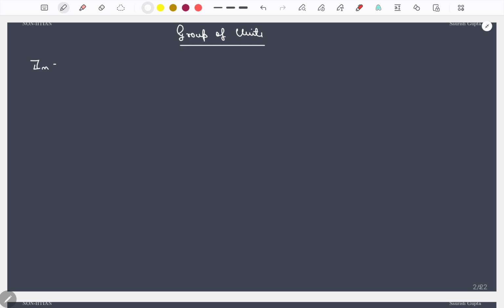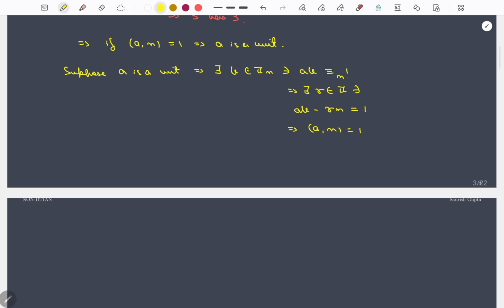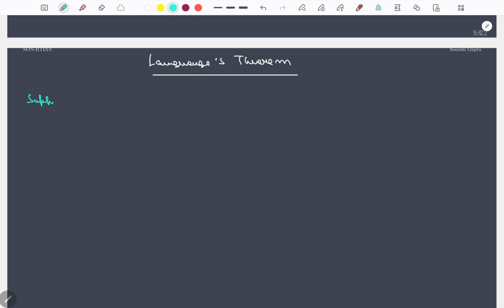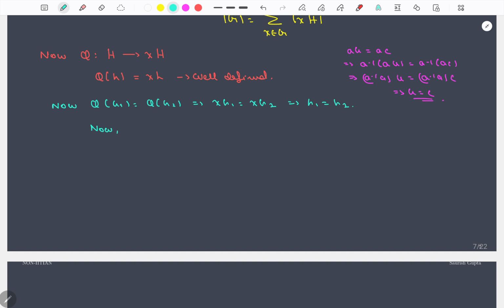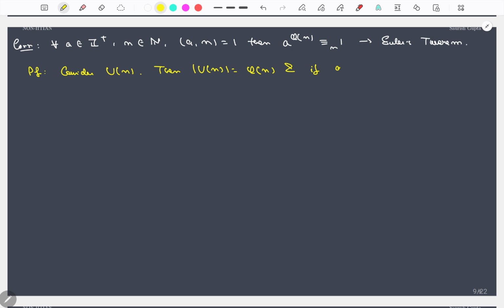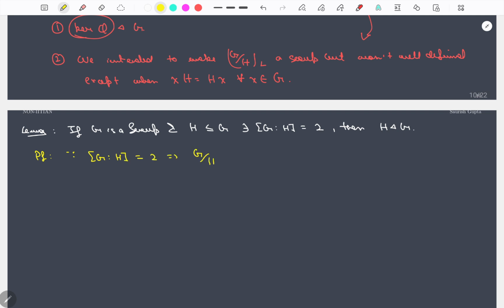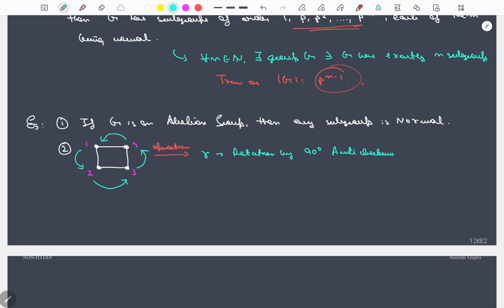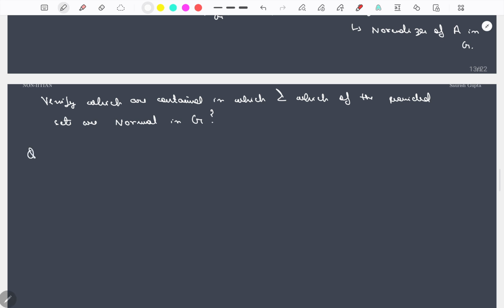Group Theory|Lecture 3|Cosets and Normal Subgroups|IIT JAM 2027|CSIR NET JUNE 2026|ISI 2026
In this lecture, we dive deeper into Abstract Algebra and explore three very important concepts:

🔹 Group of Units and Important results 0:00
🔹 Cosets (Left & Right Cosets) 13:00
🔹 Normal Subgroups 27:35

These topics are extremely important for exams like CSIR NET, GATE, IIT JAM, TIFR, ISI, CMI, and also for building a strong foundation in higher mathematics.

✔️ Definition and examples of Group of Units
✔️ Understanding Cosets with intuitive explanations
✔️ Difference between Left and Right Cosets
✔️ Concept of Normal Subgroups
✔️ Important properties and problem-solving techniques

✅ CSIR NET / SET Aspirants
✅ GATE / IIT JAM Aspirants
✅ Anyone interested in Abstract Algebra

Saurish Gupta
🏆 AIR 63 – CSIR NET (JRF)
🏆 TIFR GS 1 2026(Bombay),2024 (CAM) Qualified
🏆 IIT JAM 2023 Qualified